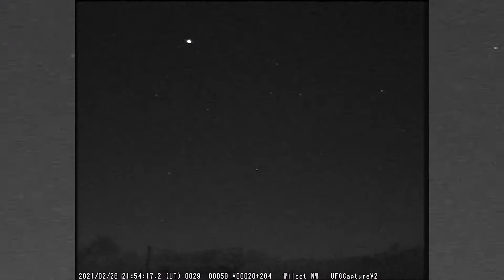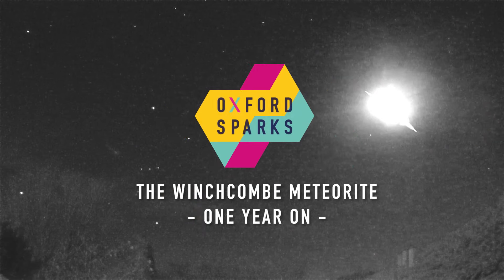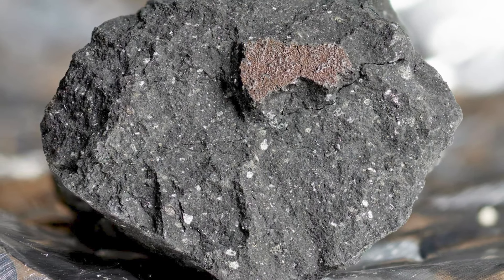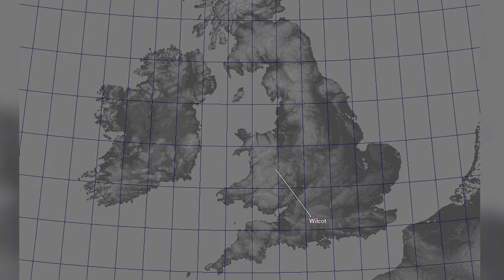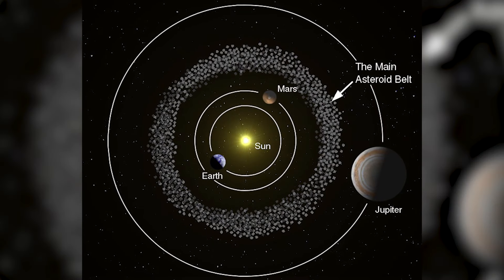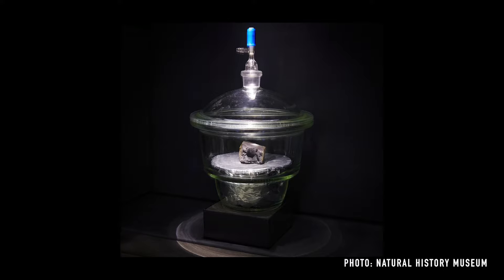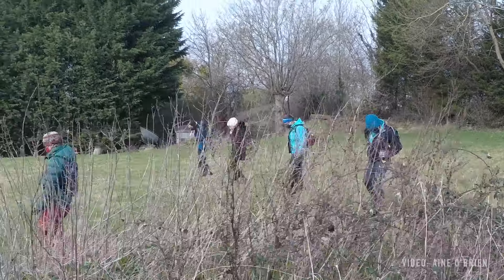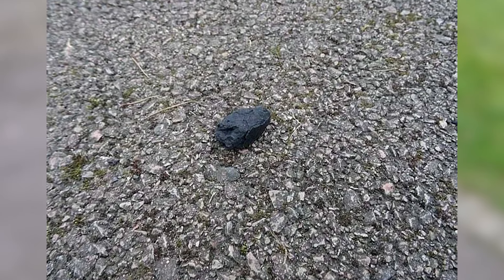The Winchcombe Meteorite - One Year On ☄️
On 28th February 2021, at around 10pm, a meteor streaked across the skies of the UK ☄️. Thanks to a network of cameras, scientists were able to accurately predict its landing site, and within just 12 hours the main mass of the meteorite had been discovered and collected! One year on, we hear from Prof James Bryson (Oxford's Department of Earth Sciences) about what makes the Winchcombe meteorite just so special.